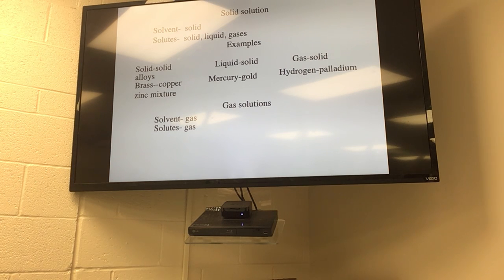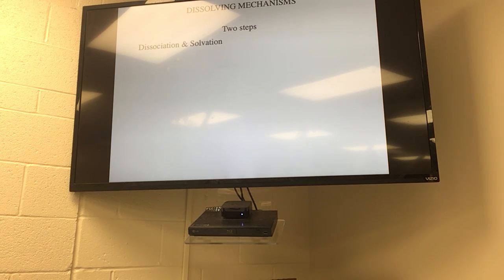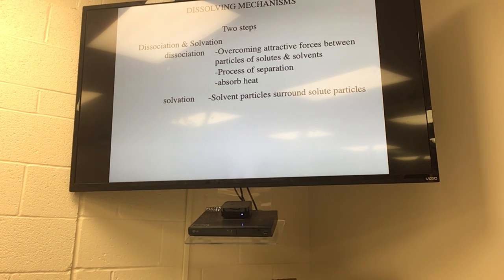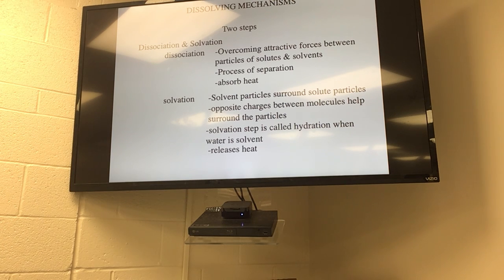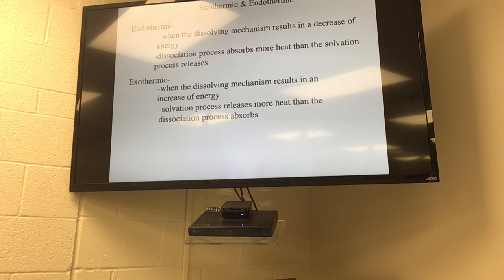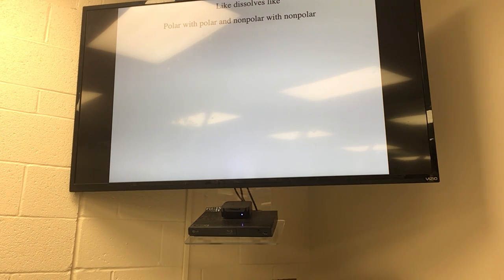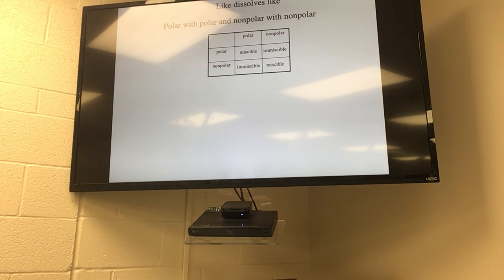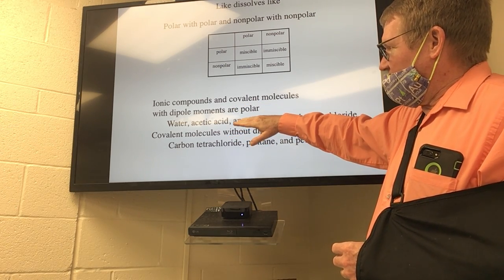april 7 2021 chemistry